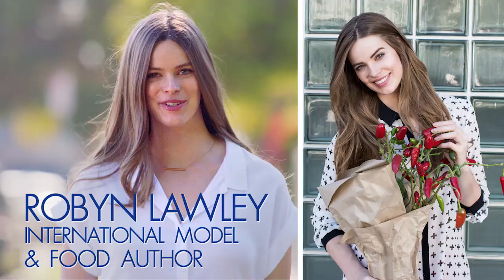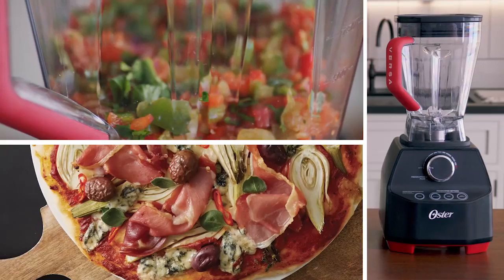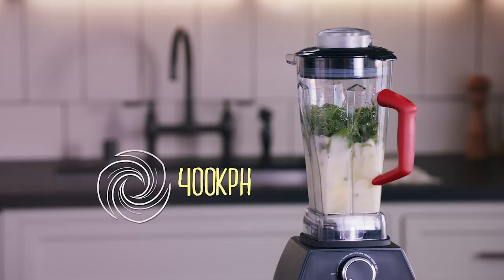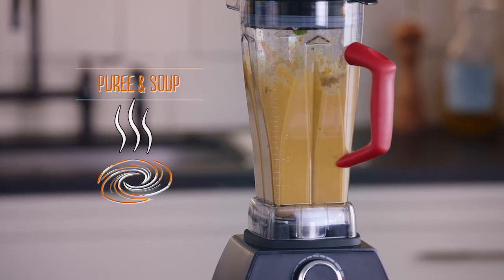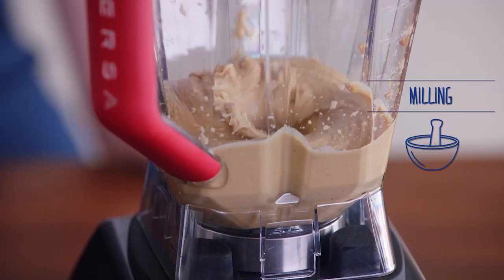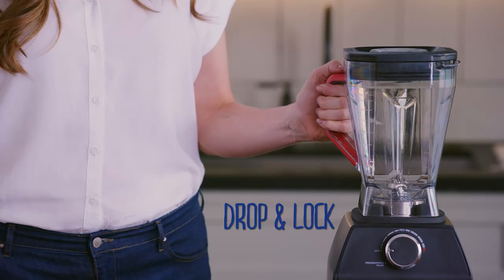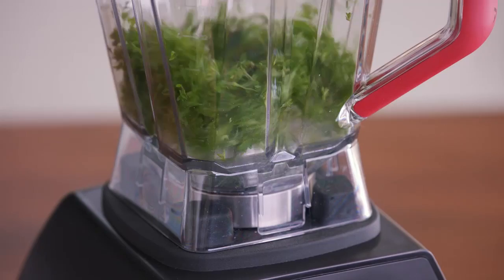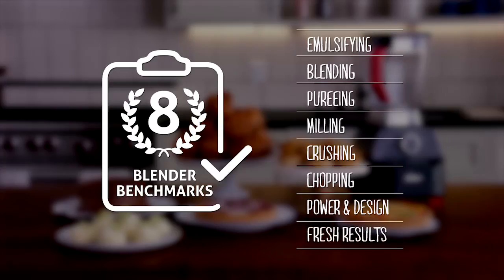Oster Make it Fresh TV Advert Extended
Introducing Oster, America's Number 1 Blender Brand now available in Australia. Robyn Lawley International Model and Food Author talks about the new Oster Versa Performance Blender in the latest Oster TV advert.